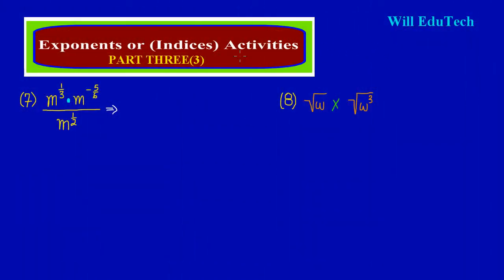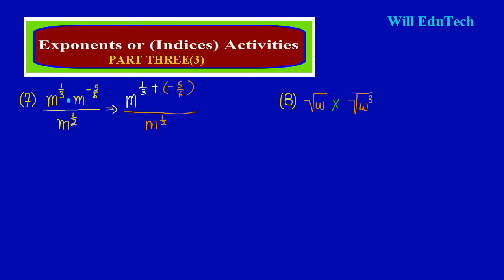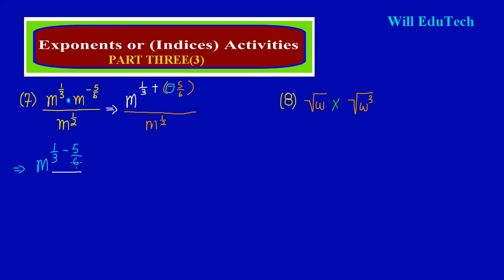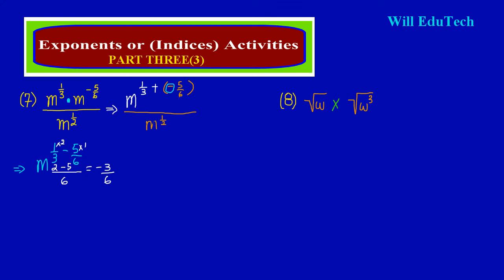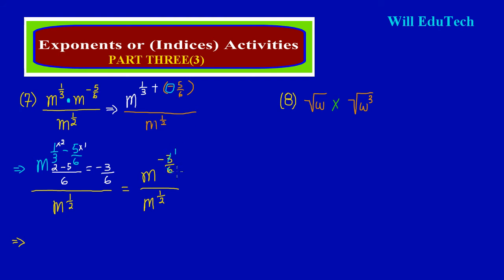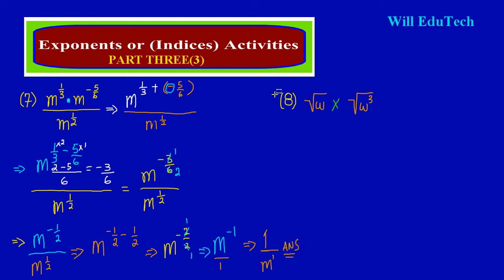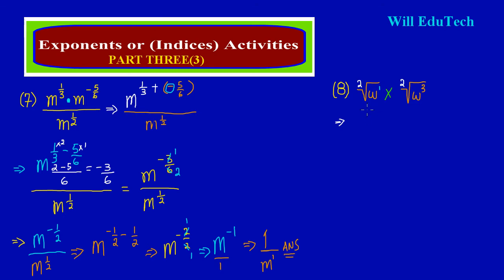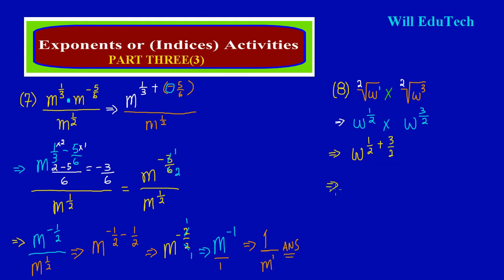Simplifying exponential or Indices expressions_Part 3_by Will EduTech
Exercises (7) and (8) shows how the properties of exponents are used to simplify "more advance" algebraic expressions.